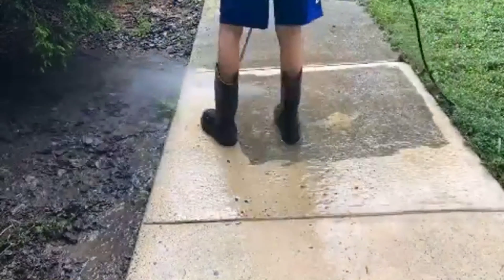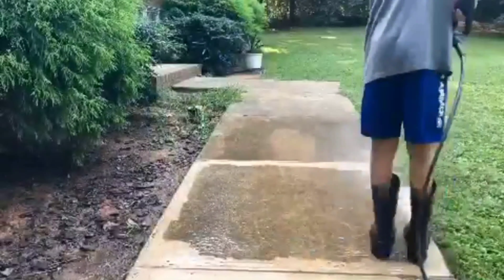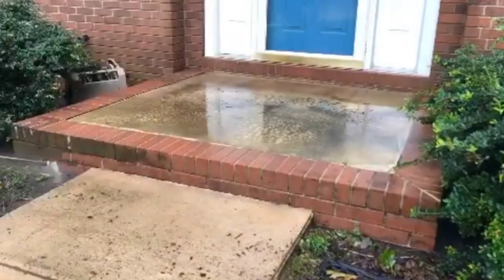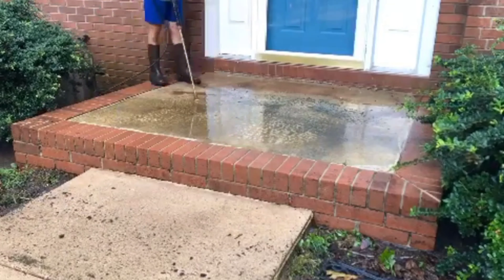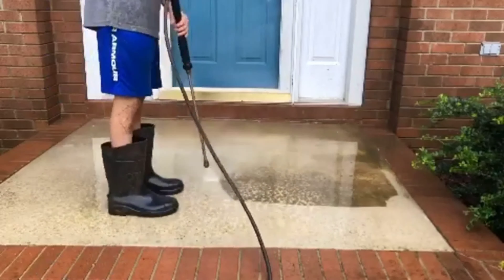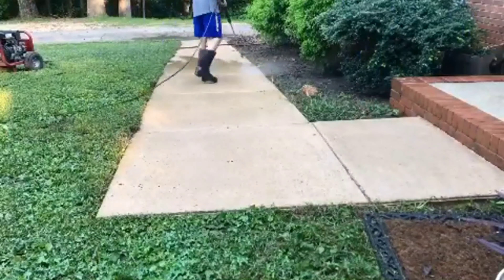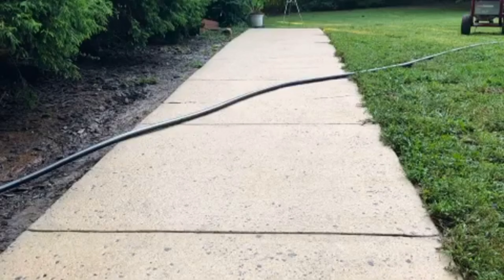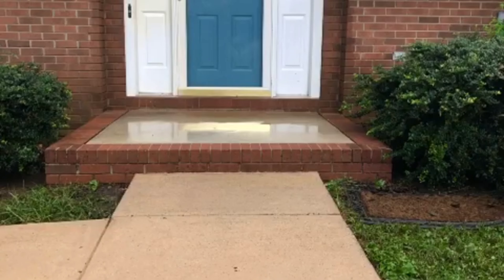satisfying pressure washing crazy transformation before and after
This video is about pressure washing.
Super satisfying pressure washing with mind blowing results at the end.

Are Instagram is @gilbert_and_josh_pressurewash